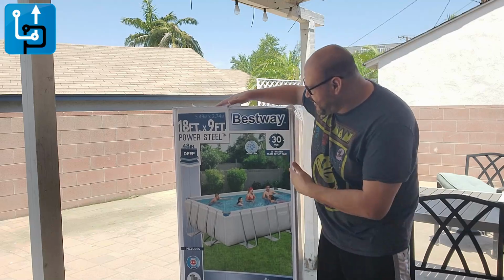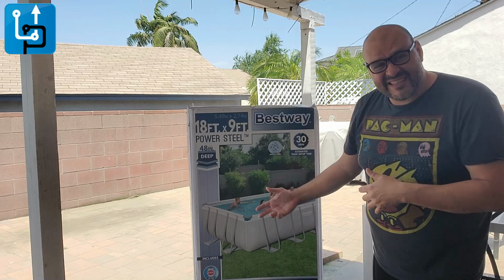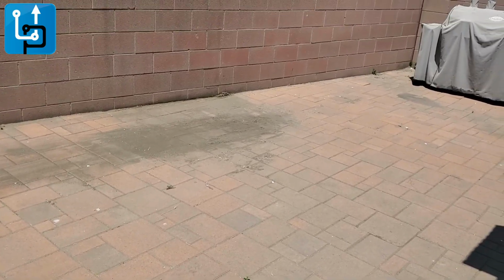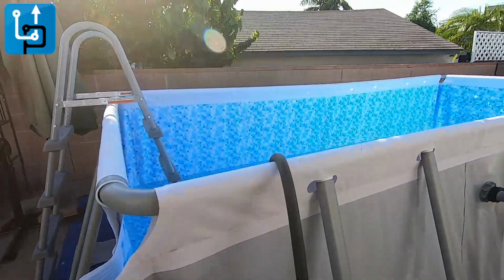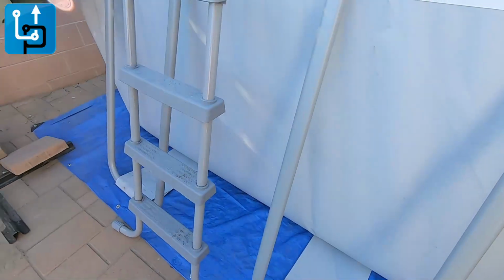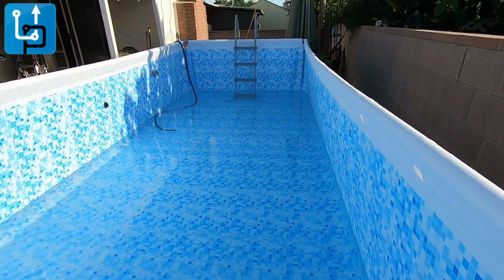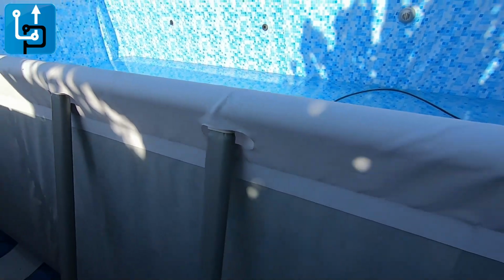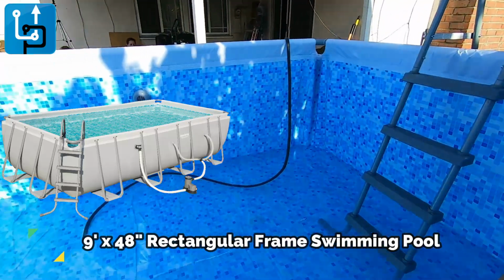Bestway Power Steel Rectangular Frame Pool Set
Bestway 56536E-BW Power Steel 18ft x 9ft x 48in Outdoor Rectangular Frame Above Ground Swimming Pool with Ladder, Pool Cover, and Filter Pump, Gray

Bestway Power Steel 18' x 9' x 48" Rectangular Frame Swimming Pool Set with Pump, Ladder and Cover

Bestway Power Steel 18' x 9' x 48" Rectangular Frame Pool Set

Bestway 56477E Power Steel Rectangular Above Ground 24ft x 12ft x 52in Backyard Frame Pool Set | for Families, 24' x 12' x 52"